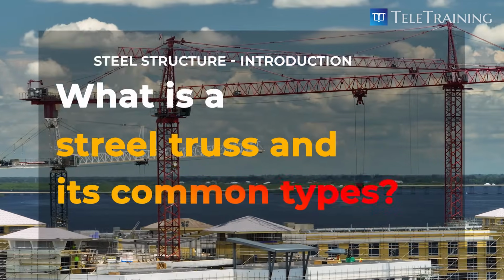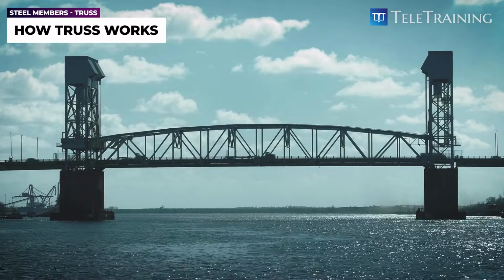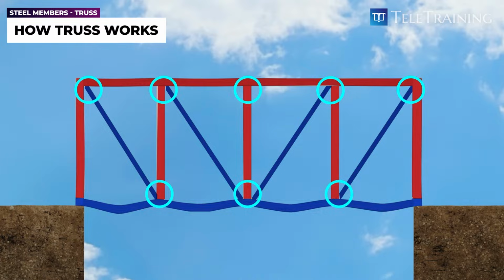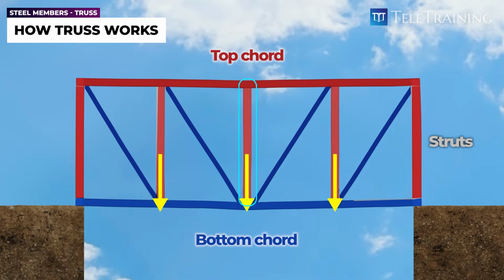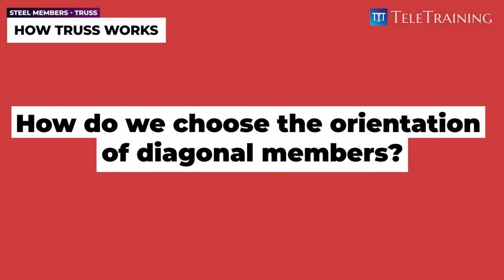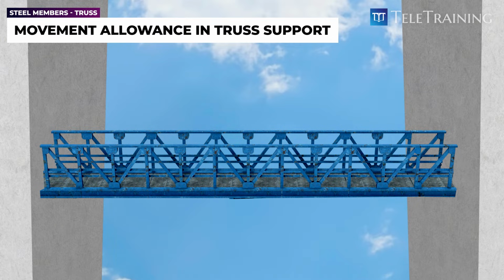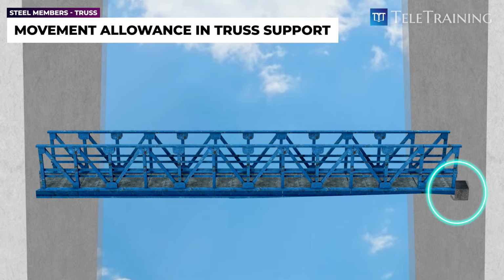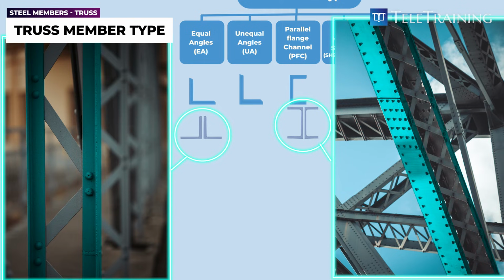How does a steel truss work?